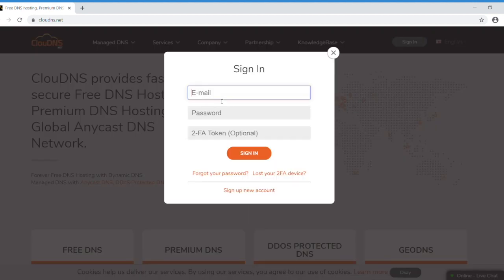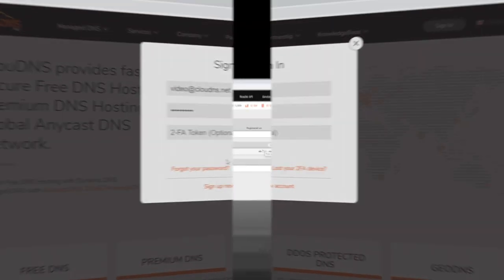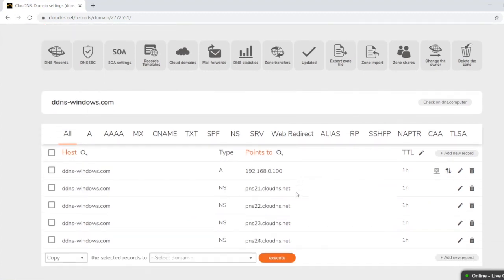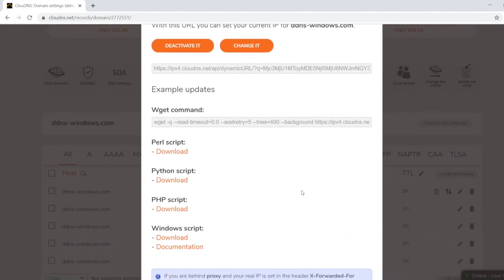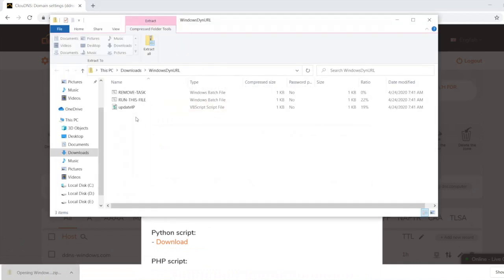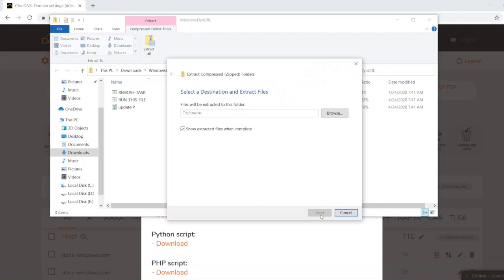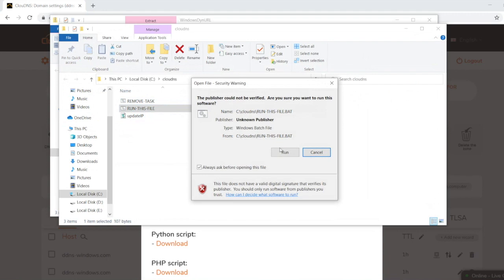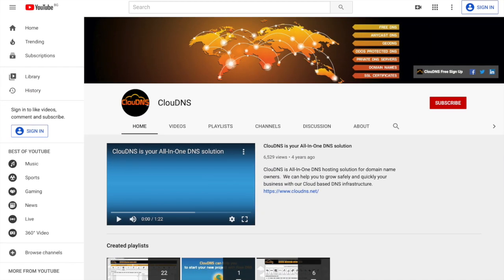Dynamic DNS script for Windows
In case you do not want to install any additional software (e.g Perl, PHP, etc.), but you still would like to use our Dynamic DNS feature, you can benefit from this script.

Is this video helpful for you? - Write a comment :)